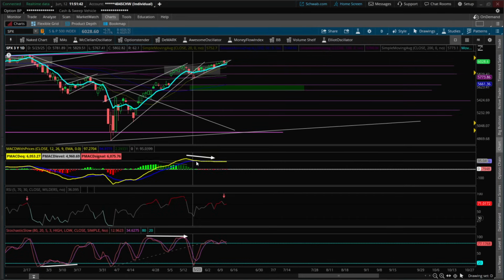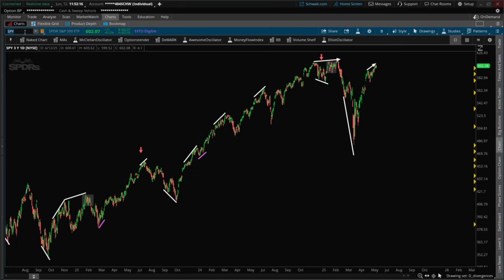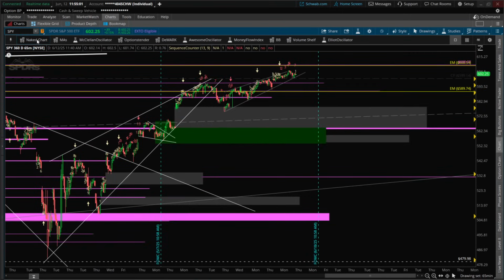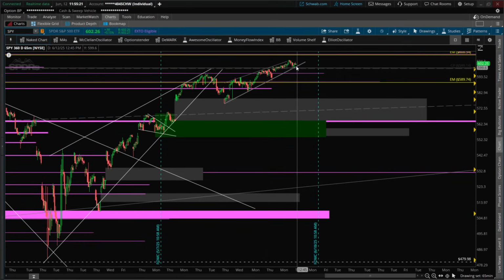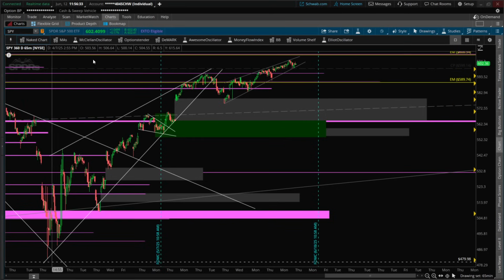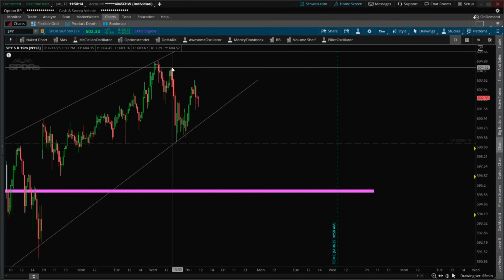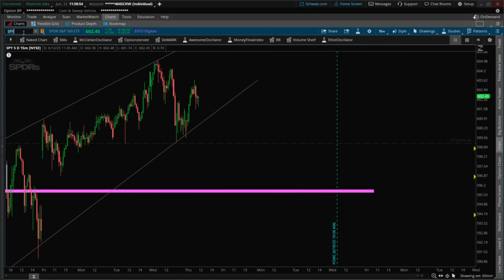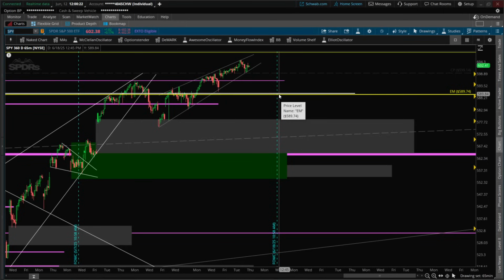VIX Warning! Stock Market CRASH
Good morning, traders! We are seeing a **rejection pattern** off of a key **trendline**, which could signal a potential breakdown. We will be watching the **price action** using **technical analysis** to see if this is a potential **trading setup**.

X: OptionsTender@dturner555